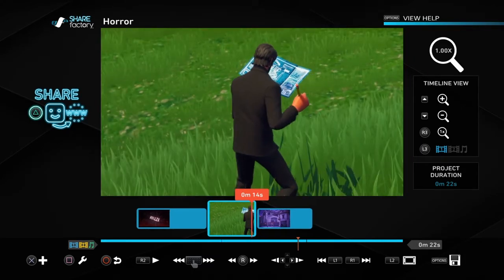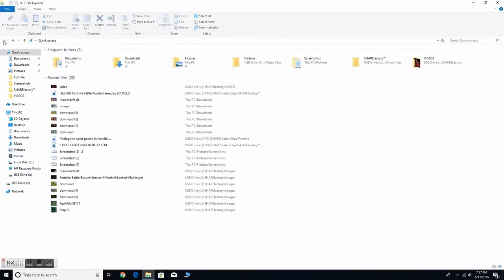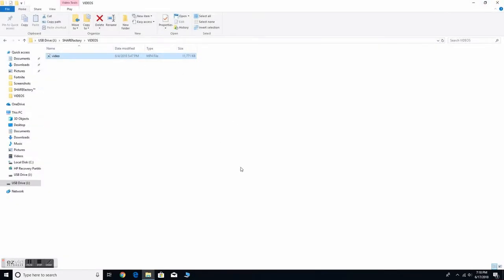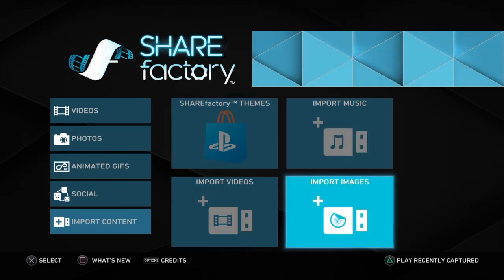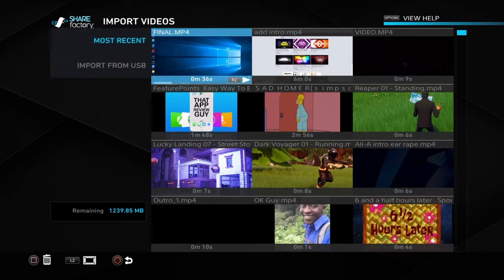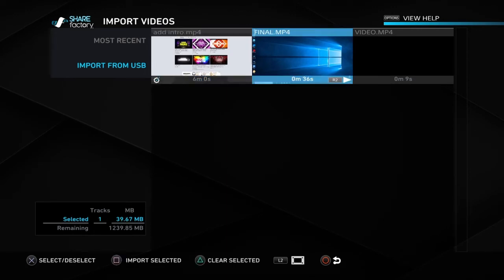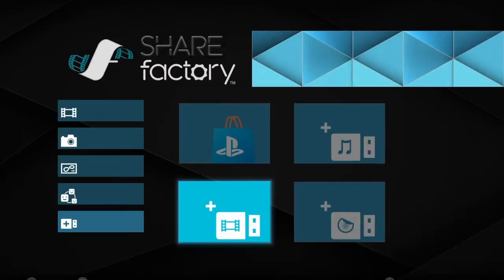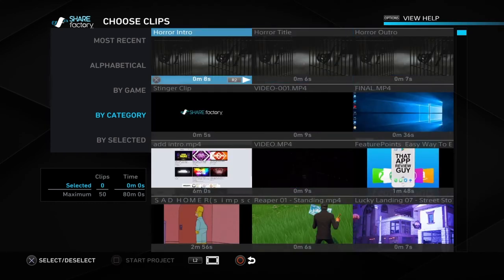How To Put Your Intro On SHAREfactory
A Quick PS4 SHAREfactory tutorial on how to convert your intro to your USB and then to your ps4.